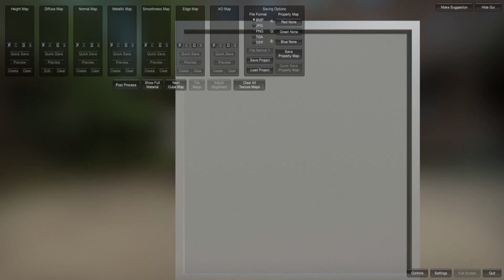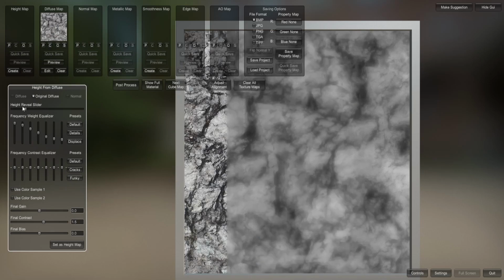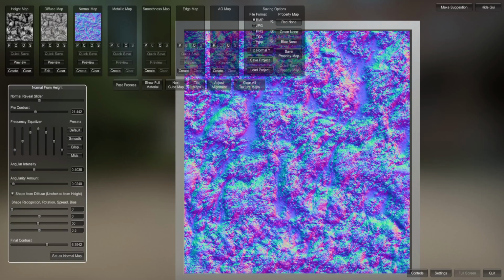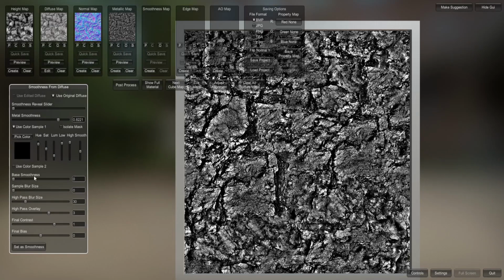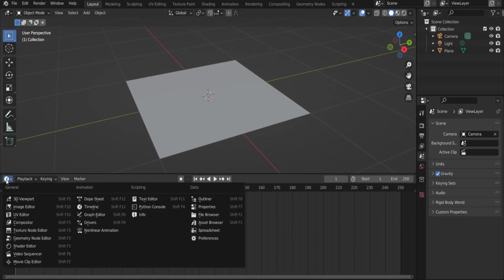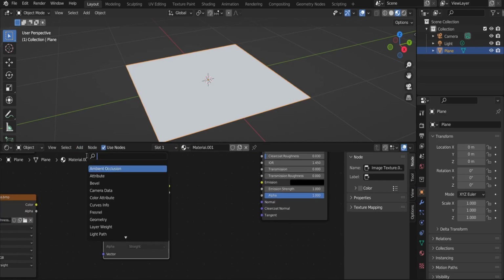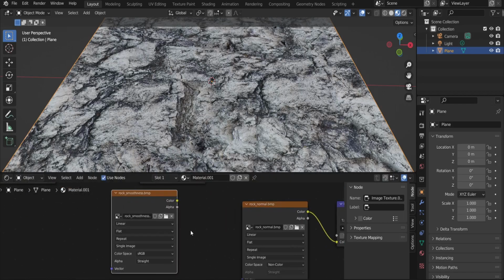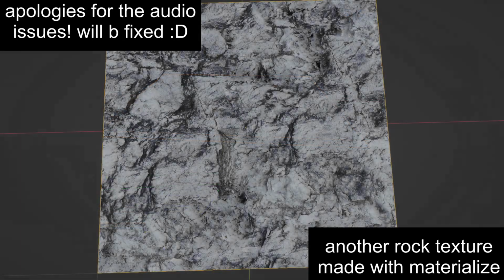Blender: How to Make any Texture Maps in 1 Program! (Materialize-Blender tutorial)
Apologies for the audio issues! Will be fixed soon.

Unfortunately I didn't have much time to edit this video (trying to get at least 1 video out weekly), so it's noticeably rushed. Hopefully more thorough content will come in the future.

Thank you all so much for the support on the recent videos! Hopefully I'll be able to make a special of some sort, but irl stuff has not been fun lately. I'll find a way, though!